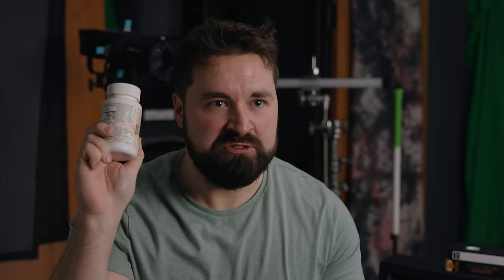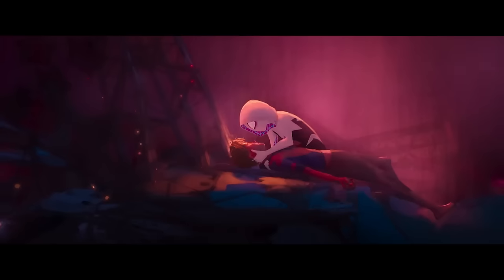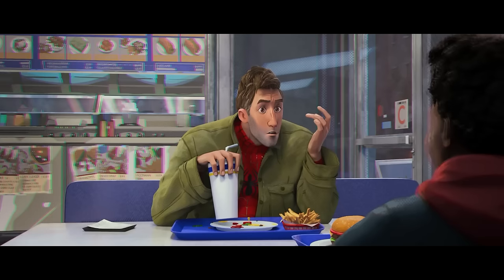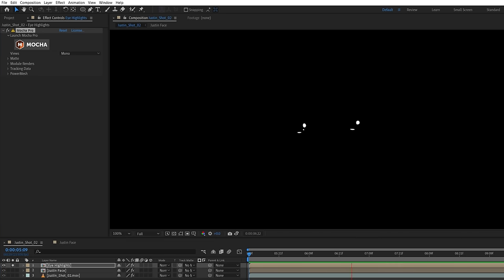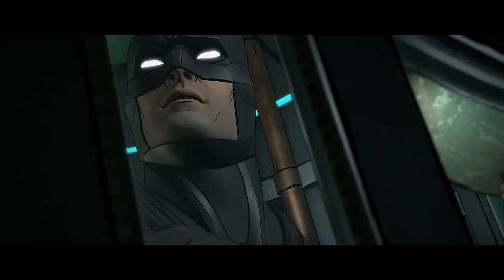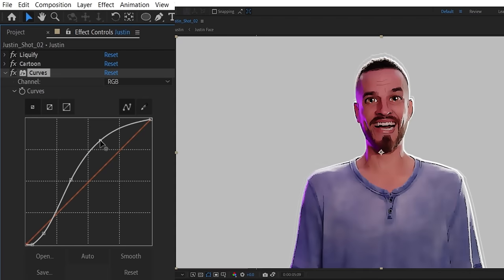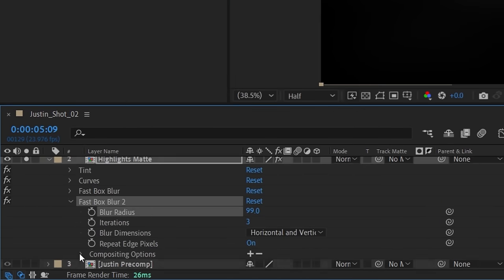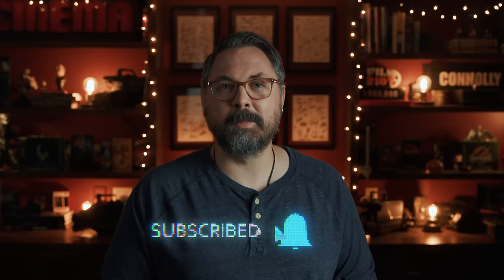Live Action Animation Effect from Spider-Man Across The Spider-Verse